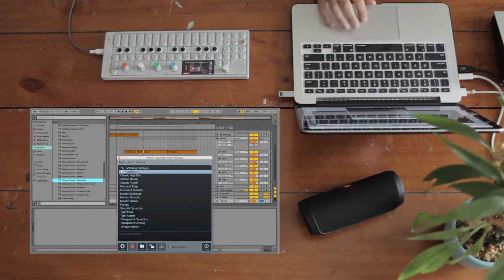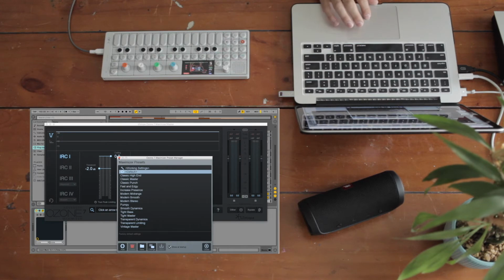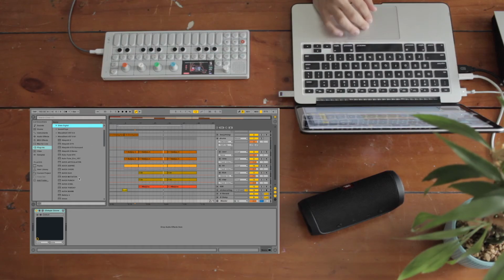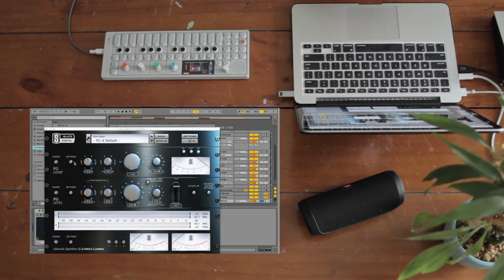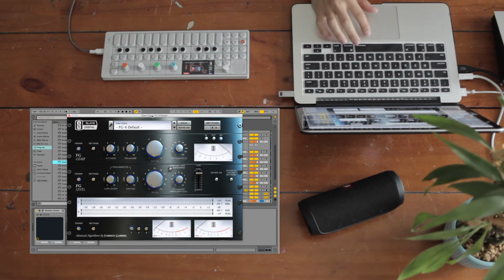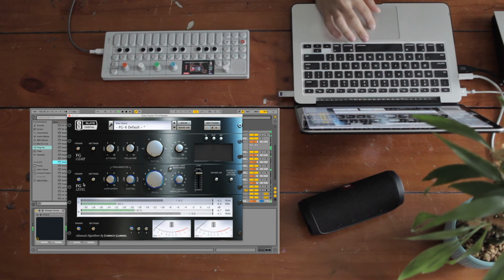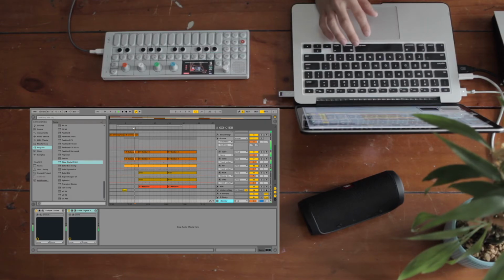How to master your beats on any DAW!!! Mixing Beats Part 2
Part 2 of Mixing beats. Make sure you check out Part 1 where I show how to eq/compress and level your beat/instrumental. In this video I show how to make your beats sound finished and ready for an artist to hear. These techniques can be used in any DAW including, FL Studio, Ableton and Logic Pro.